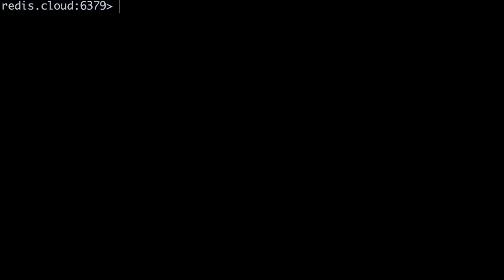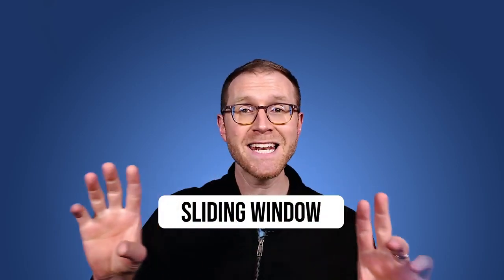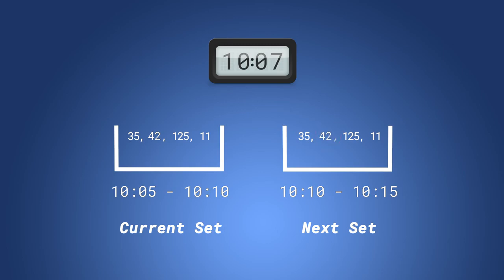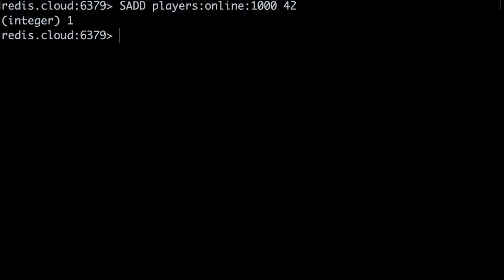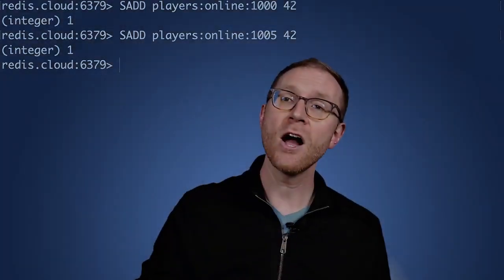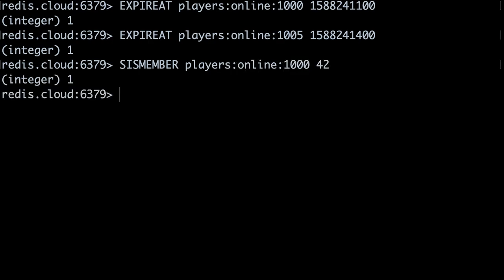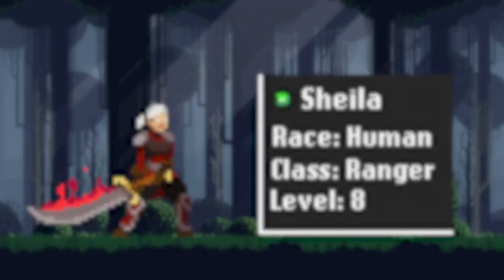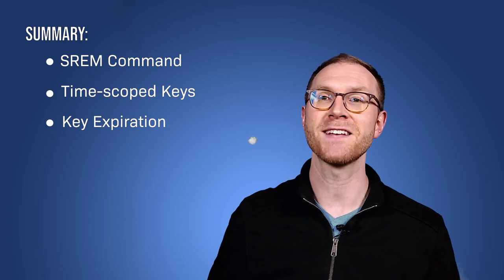Redis Sets Elaborated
We had more to say about Sets than could fit in a single video. In this explainer, we take a closer look at how to keep the number of players in an online game up to date.

We’ll show you how to use the SREM and EXPIREAT commands to track online players using a sliding window of Sets.